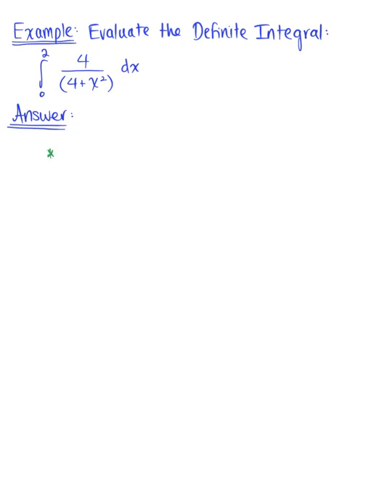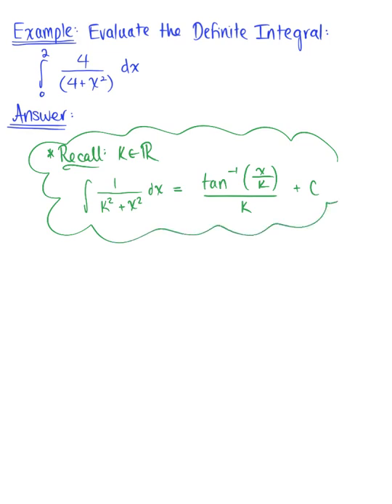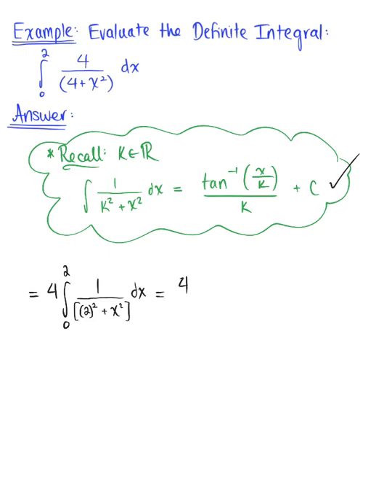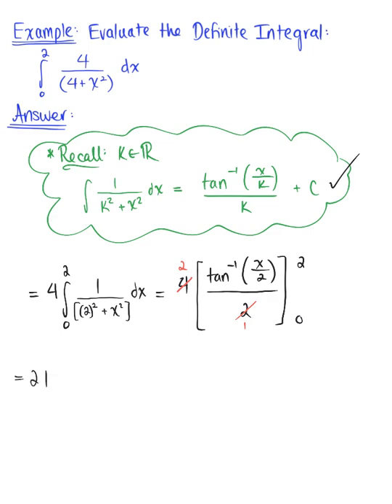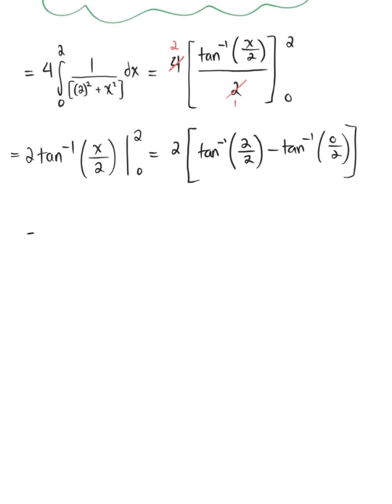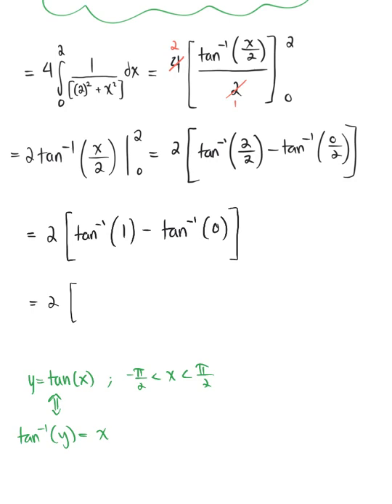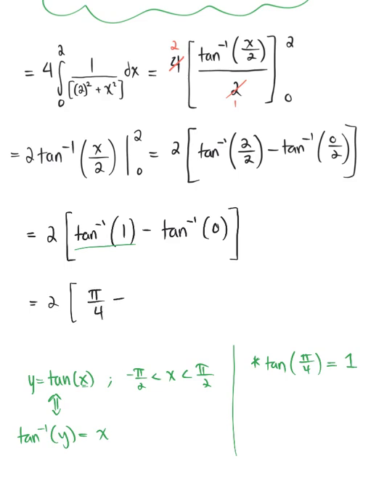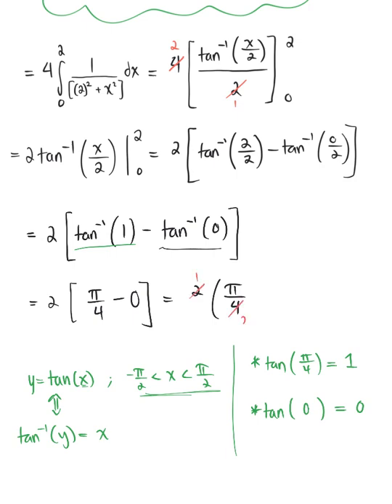Evaluating Integrals (Example 3)